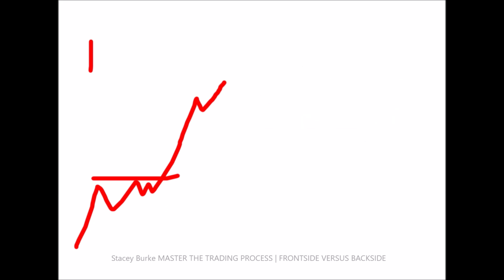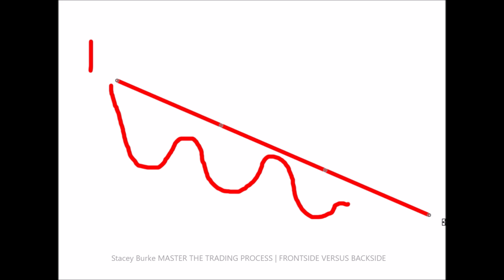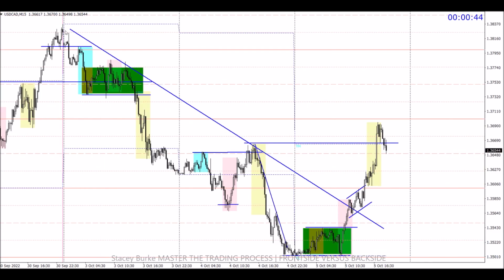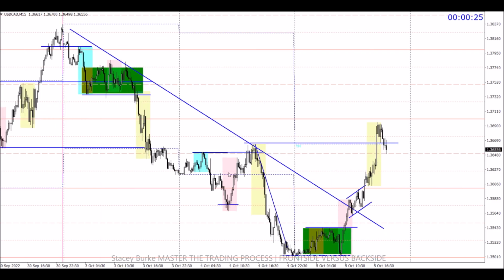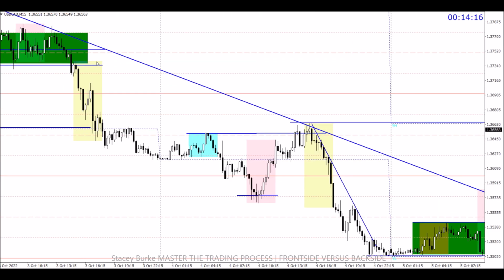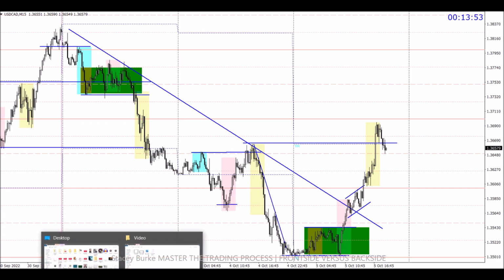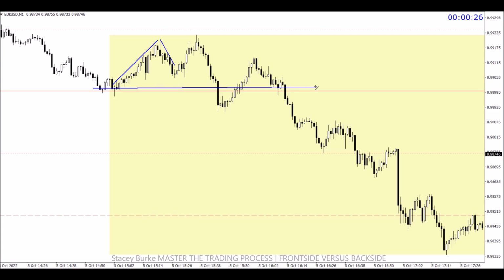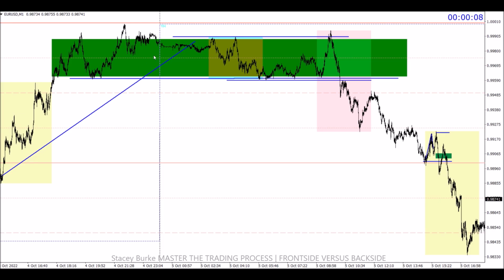MASTER THE TRADING PROCESS | FRONTSIDE VERSUS BACKSIDE